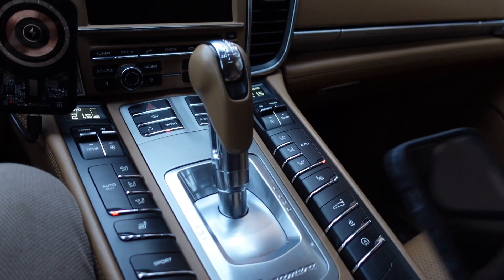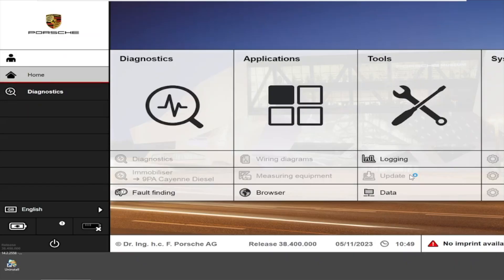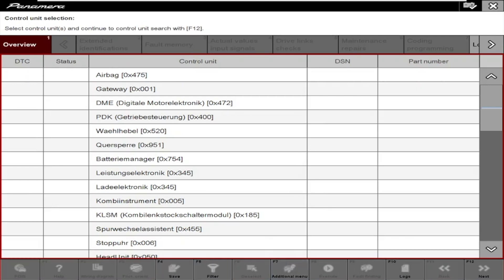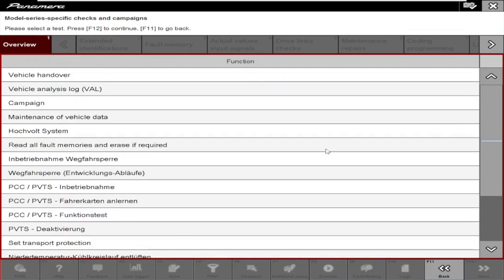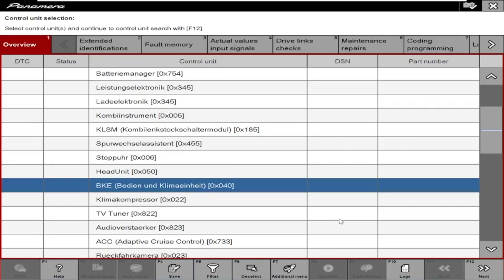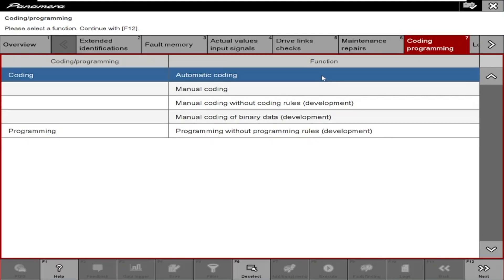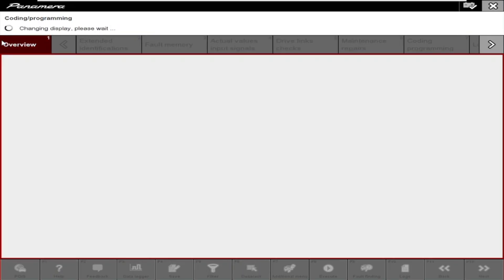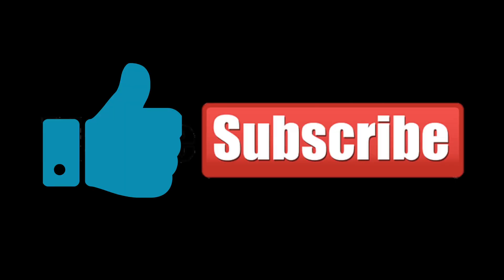Porsche Panamera 970 Start Stop programming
In this video i'll show you how to reprogram start-stop system in Porsche Panamera 970. Of course you are doing everything on your own risk.
I am not responsible for errors resulting from incorrect programming